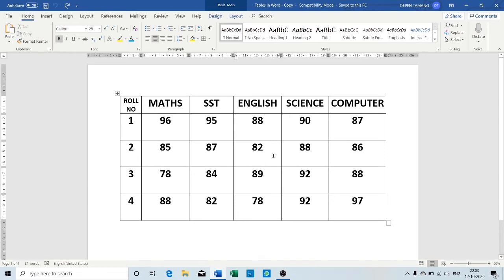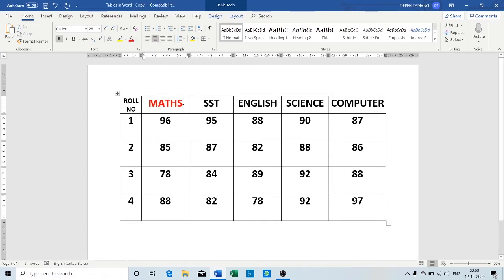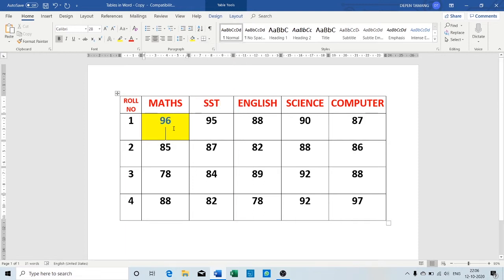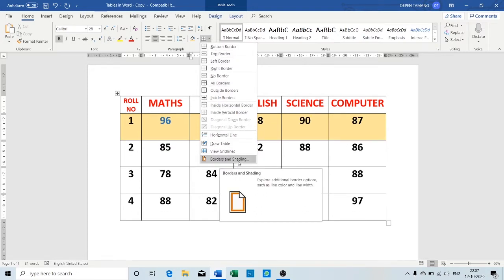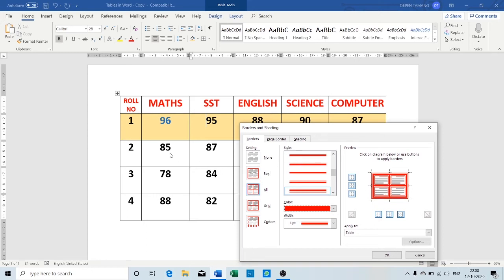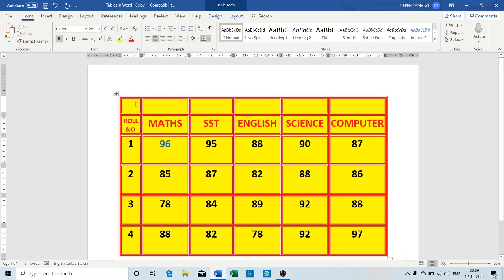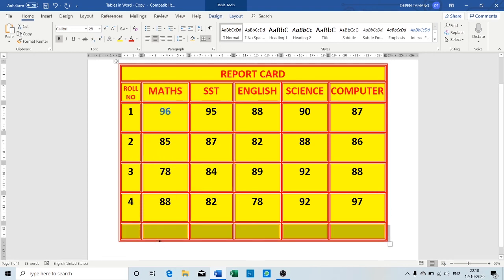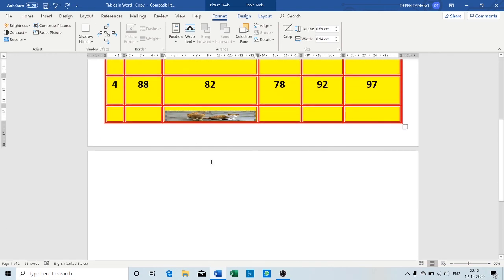V: Formatting a table.